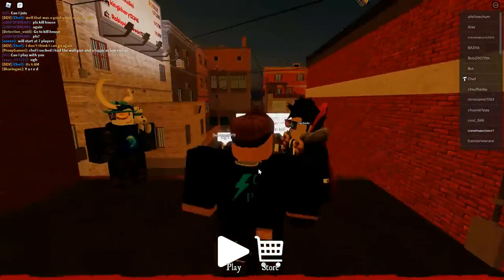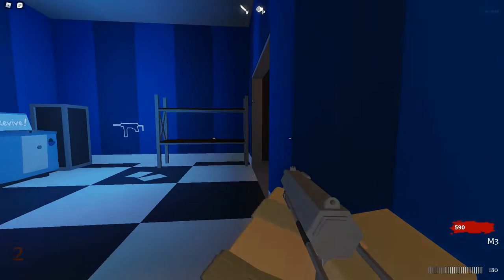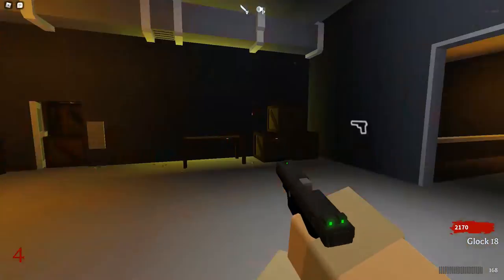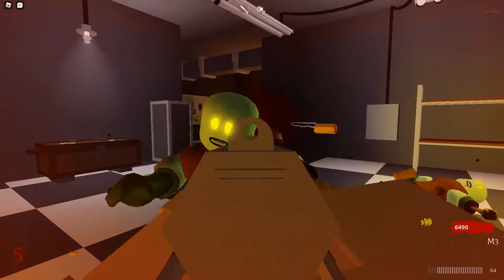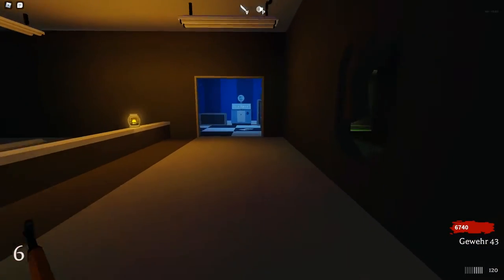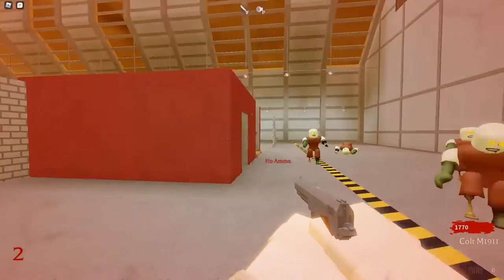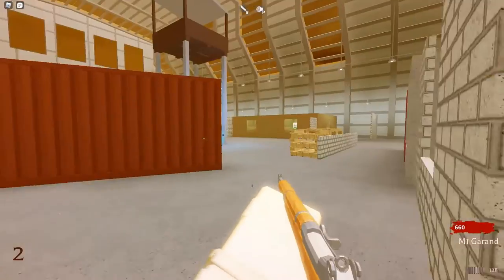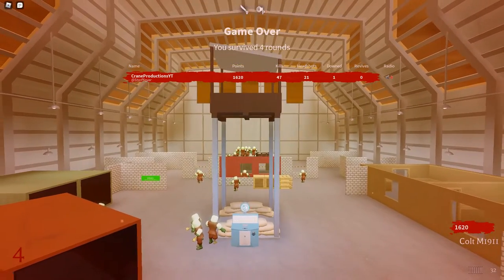Playing New Levels! Roblox MMC Project PT: 3